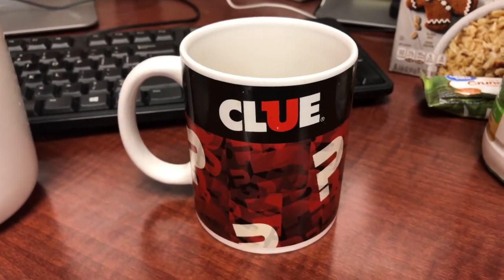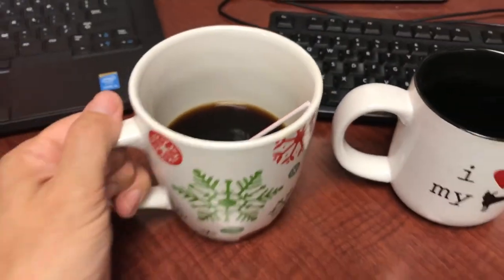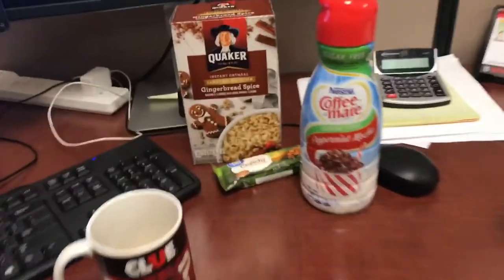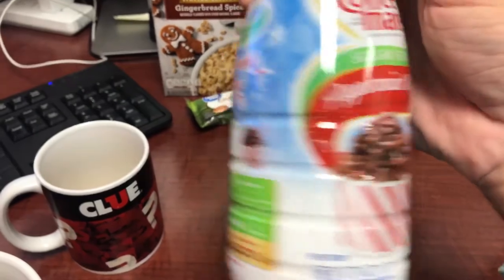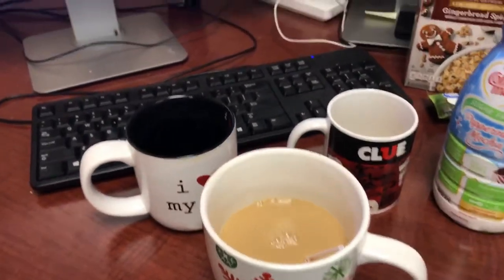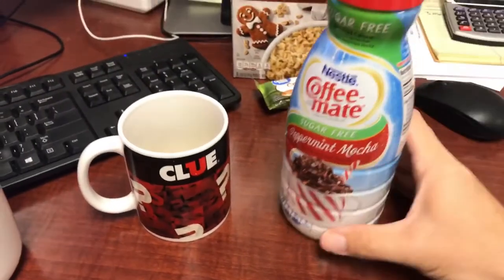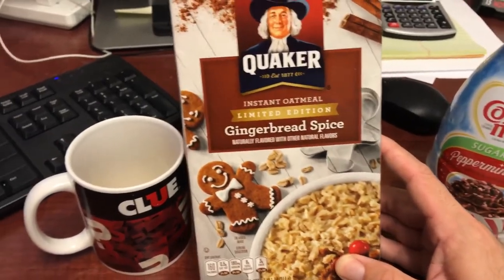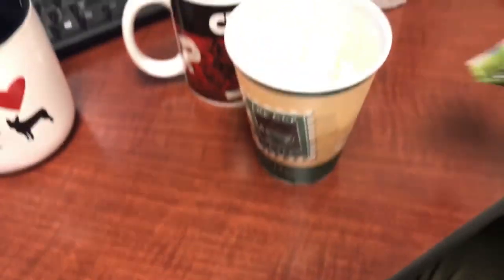Cubicle Christmas Ep. 1: Intro & Peppermint Mocha Creamer & Gingerbread Oatmeal Breakfast Review.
It’s the happiest time of the year...   let’s make my cubicle happier!  (And tackier!)